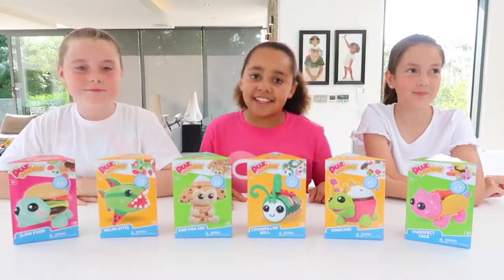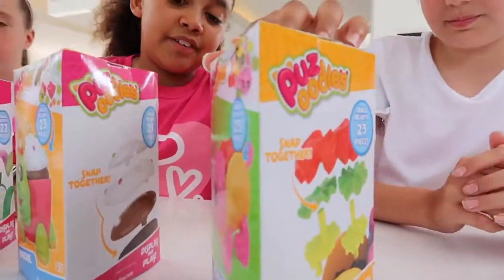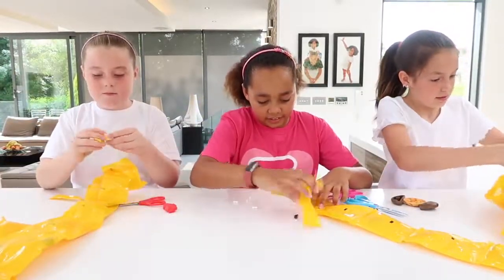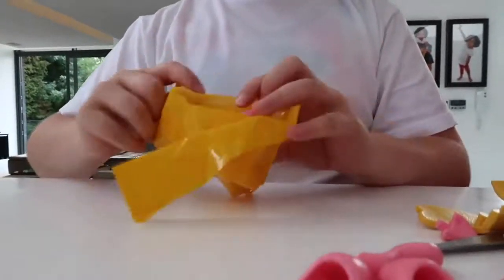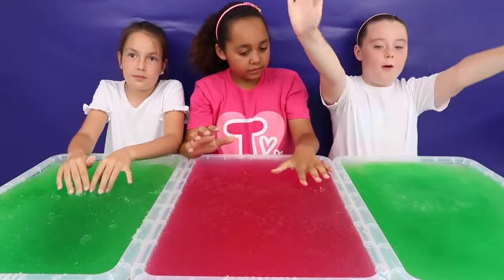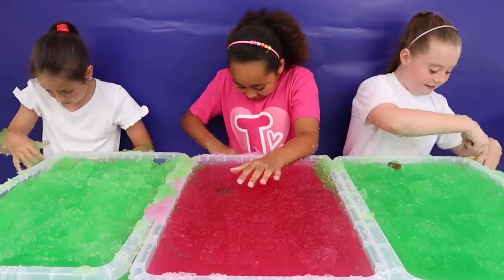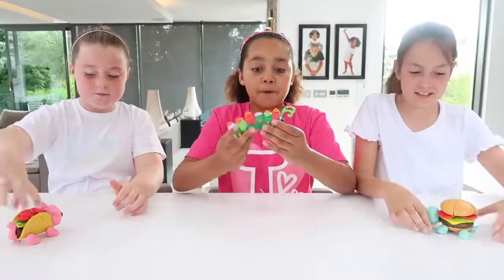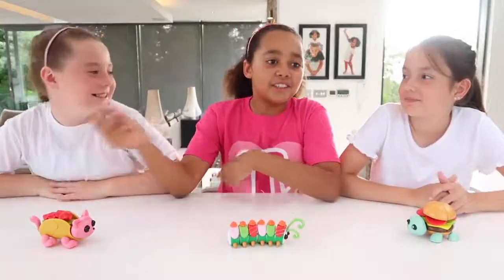GELLI BAFF TOY CHALLENGE GAME! Surprise Slime Toys AndMe